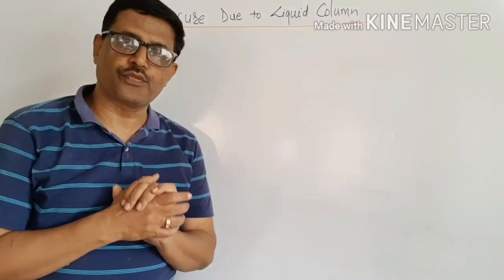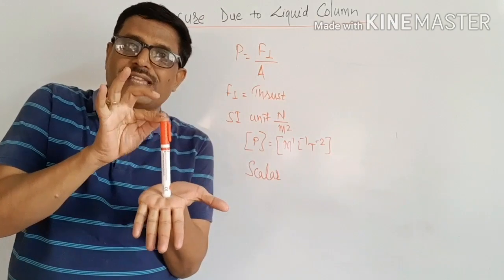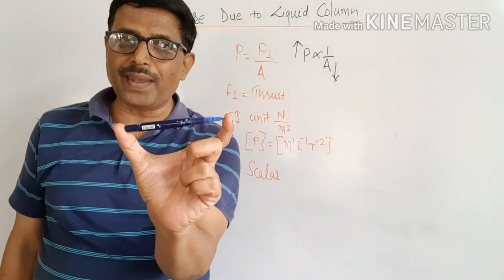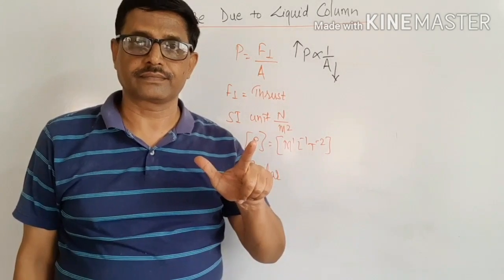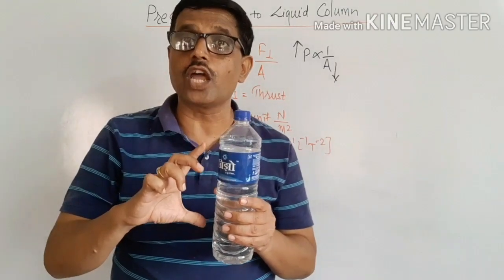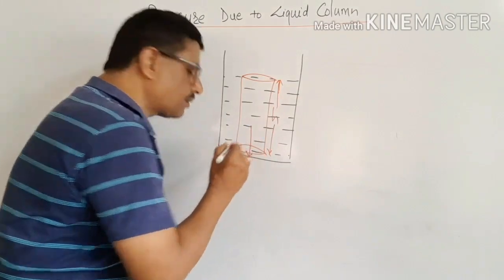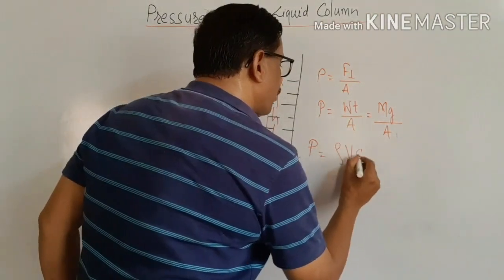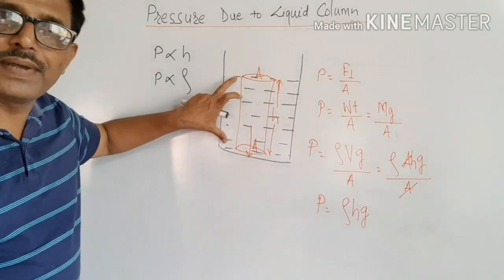Pressure due to liquid column (2)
Mechanical properties of fluids: Pressure Lecture (2)